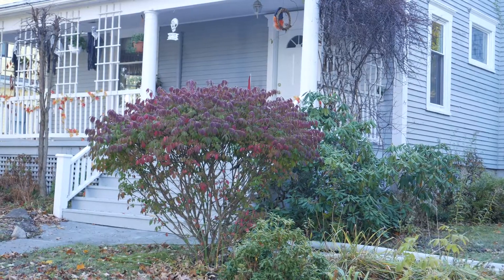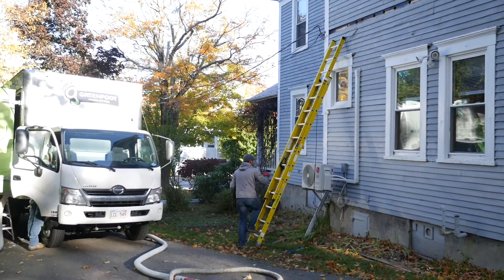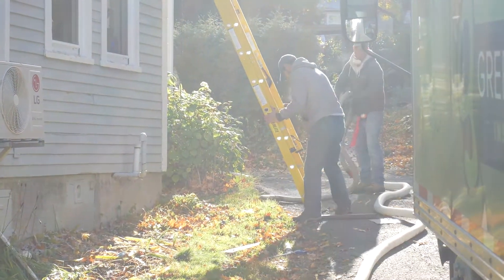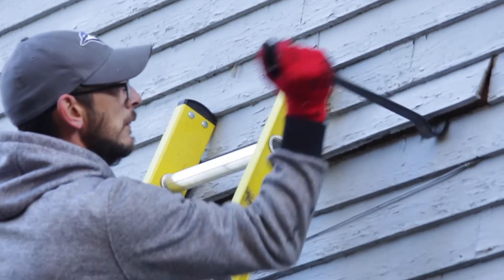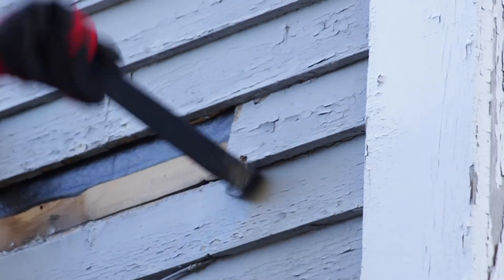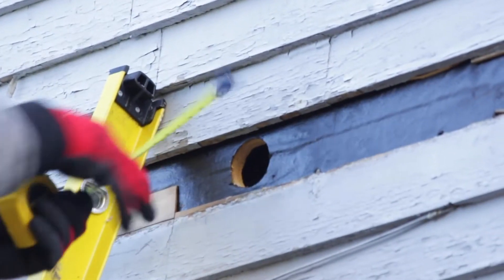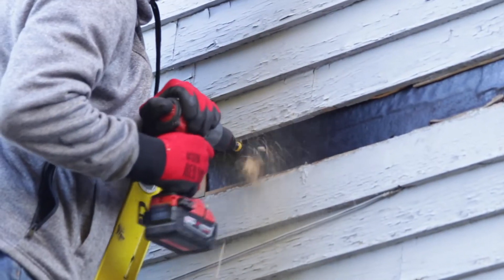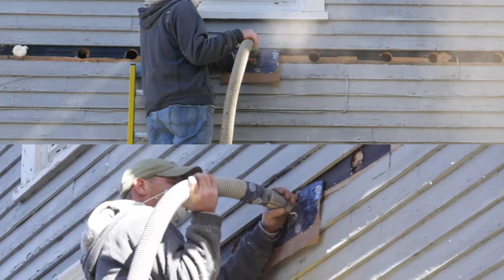Greenfoot Installs - Drill and Fill Cellulose Insulation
Many older homes in our area were constructed with absolutely no insulation! That's right! NO INSULATION. If you are looking to make your home more energy efficient, check out this drill and fill process which dense packs cellulose insulation in an empty exterior wall. These homeowners will be much warmer this winter!